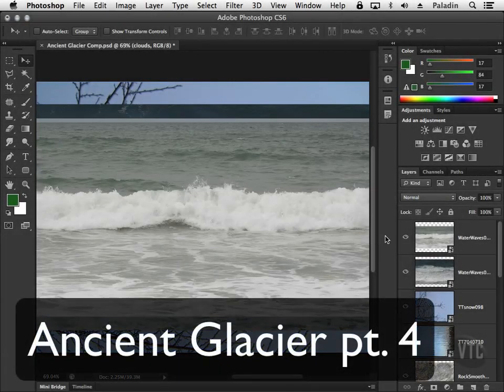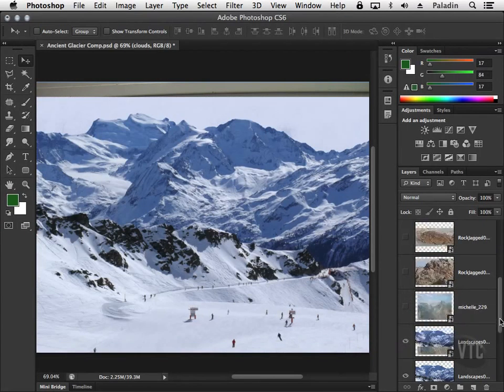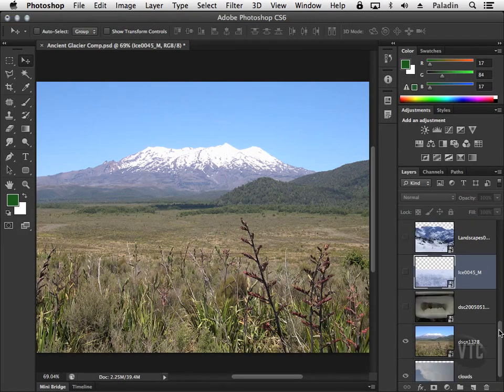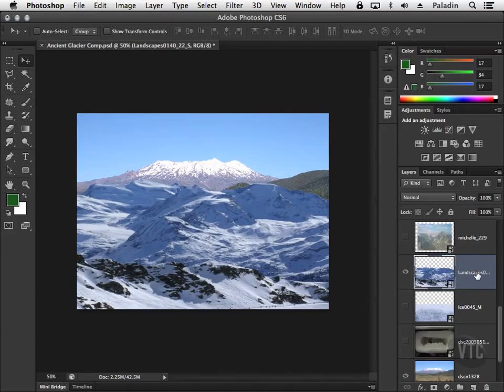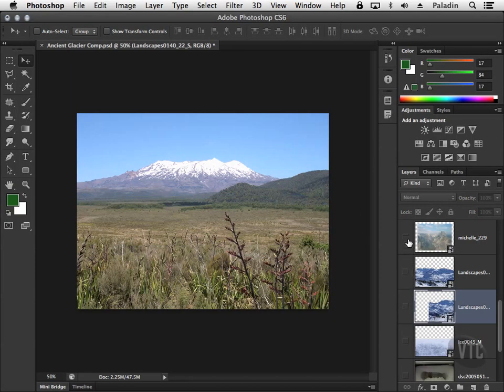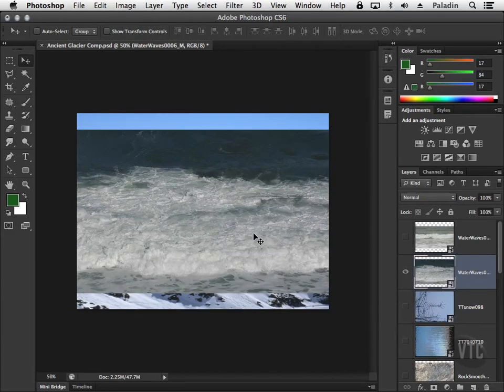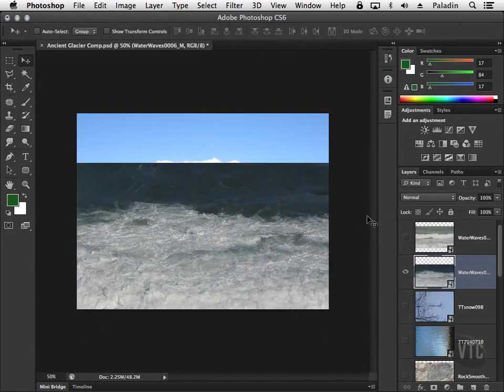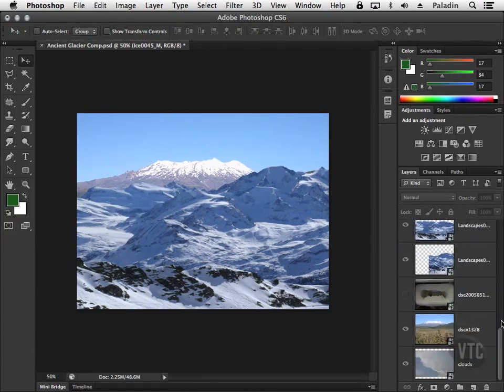21. Project Ancient Glacier - 05 Ancient Glacier Part5